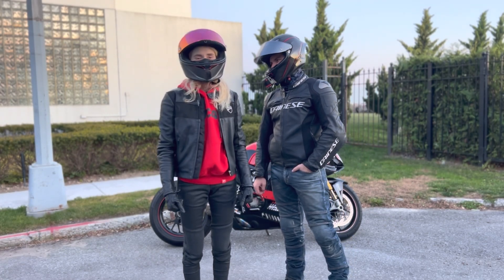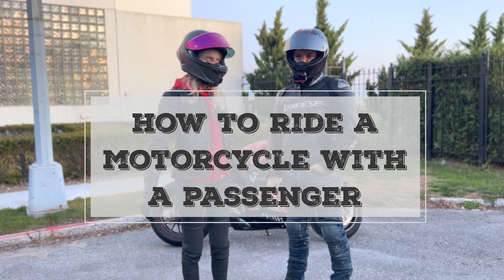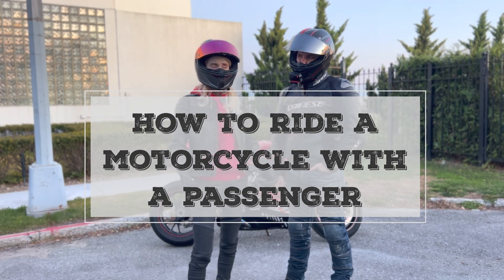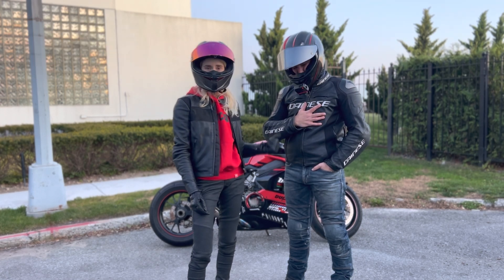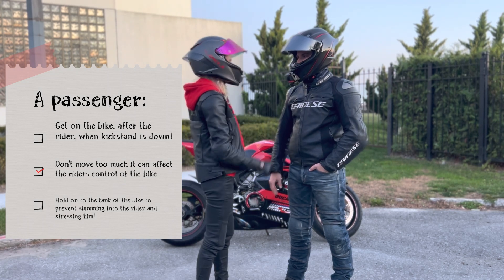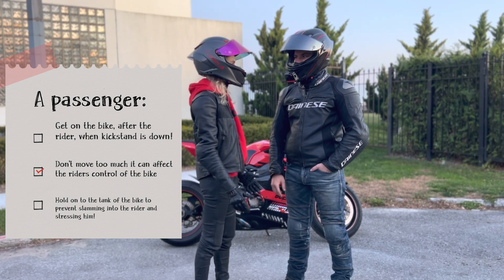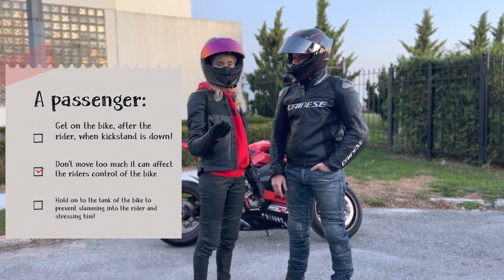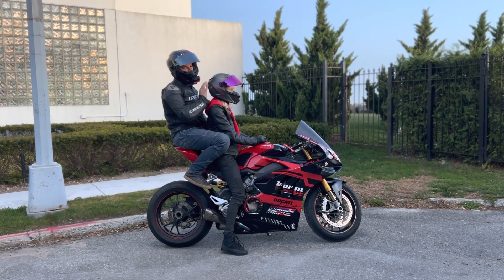💥HOW TO RIDE A MOTORCYCLE WITH A PASSENGER! 💥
Riding with a passenger isn’t hard but there are things you should know.
Educate your passenger how to be a passenger!
In the video we cover all the things your passenger should follow for more safe and enjoyable riding experience.
We also talk about things a rider should check and adjust before the ride and more!
Hope you guys enjoyed our educational video and now you can enjoy riding with passengers.